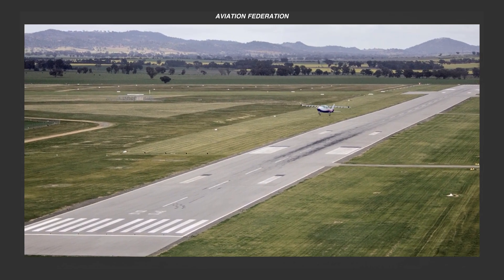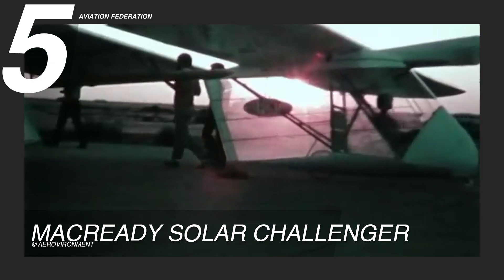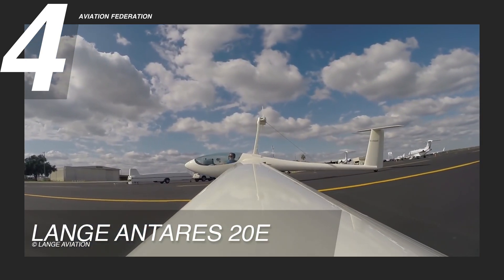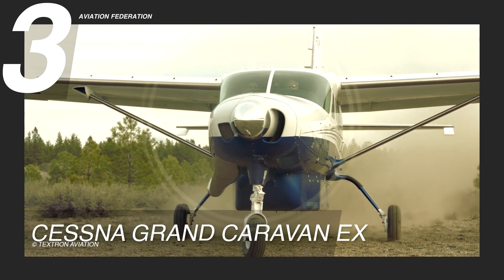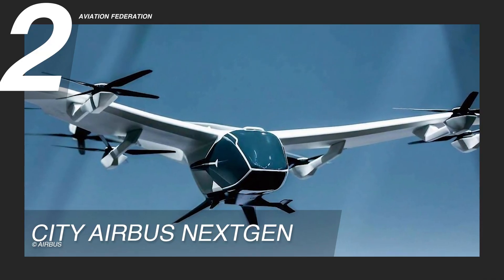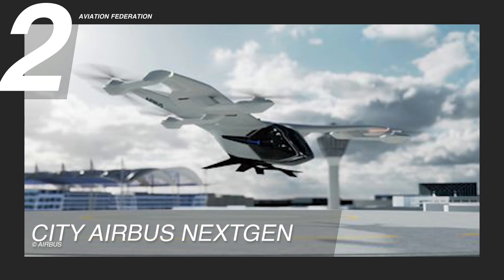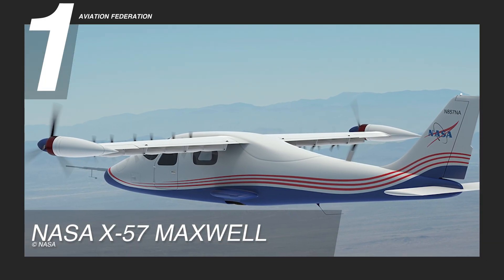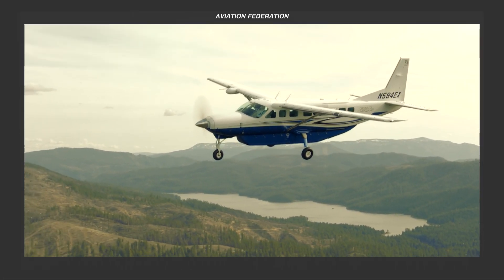Top 5 New Hybrid-Electric Aircraft 2025 - 2026 (Part 2) | Price & Specs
Welcome back to our exploration of hybrid-electric aircraft—revolutionary models that combine traditional engines with electric propulsion. Unlike conventional aircraft, these systems use electric motors to reduce fuel consumption, cut emissions, and increase energy efficiency, supporting a more sustainable and cost-effective future for aviation.

In this episode, we present the final five selections from our top ten leading hybrid-electric aircraft. Last time, we introduced the first five aircraft reshaping the skies with hybrid technology. Today, we’ll continue with models that further advance this vision, pushing the boundaries of efficiency and environmental responsibility in air travel!

This is Part 1 of our 2-Part series on Hybrid-Electric Aircraft. Watch the first episode!

Length: 29’ (8.8 m)
Wing Span: 47’ (14.3 m)
Wing Area: 250² ft. (23.2² m)
Empty Weight: 205 lbs (90 kgs)
Gross Weight: 350 lbs (159 kgs)
Engine: 1 x solar-powered electric motor 2.75 HP
Max. Speed: 35 knots (40 mph)
Range: 400 nm (741 km)
Price: Undisclosed

Length: 24.3’ (7.40 m)
Height: 5.4’ (1.64 m)
Wing Span: 65.6’ (20 m)
Wing Area: 135² ft. (12.6² m)
Empty Weight: 1,014 lbs (460 kgs)
Max. Weight: 1,455 lbs (660 kgs)
Engine: DC Brushless 57 HP
Max. Speed: 151 knots (174 mph)
Price: $140,000

Length: 41’ 7” (12.7 m)
Height: 15’ 6” (4.7 m)
Wing Span: 52’ 1” (15.9 m)
Wing Area: 279² ft. (25.96² m)
Max. Ramp Weight: 8,842 lbs (4,011 kgs)
Max. Takeoff Weight: 8,807 lbs (3,995 kgs)
Usable Fuel Volume: 335 gal (1,269 L)
Basic Empty Weight: 5,310 lbs (2,409 kgs)
Useful Load: 3,532 lbs (1,602 kgs)
Engine: PT6A-140 867 HP
Max. Cruise Speed: 185 knots (213 mph)
Max. Range: 912 nm (1,689 km)
Price: $2,750,000

Length: 26’ 3” (8 m)
Wing Span: 26’ 3” (8 m)
Weight: 4,409 lbs (2,000 kgs)
Max. Takeoff Weight: 4,850 lbs (2,200 kgs)
Engine: 8 x Vertical electric ducted fan, 130 HP
Speed: 65 knots (75 mph)
Range: 50 nm (80 km)
Price: approximately $4,000,000

Wing Span: 32.8’ (10 m)
Wing Area: 67² ft. (6.22² m)
Gross Weight: 3,000 lbs (1,361 kgs)
Max. Operational Altitude: 14,000’ (4,267 m)
Engine: 2 x Custom Electric Motors 97 HP
Cruise Speed: 149 knots (172 mph)
Range: 87 nm (160 km)
Price: $87,000,000